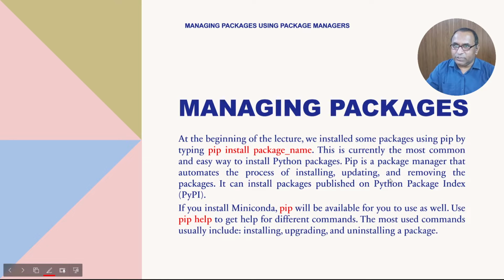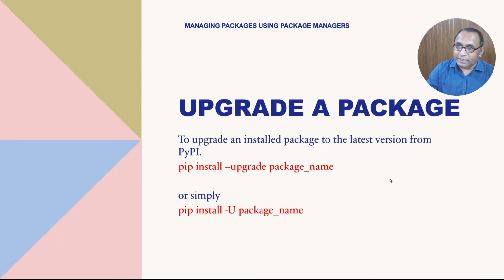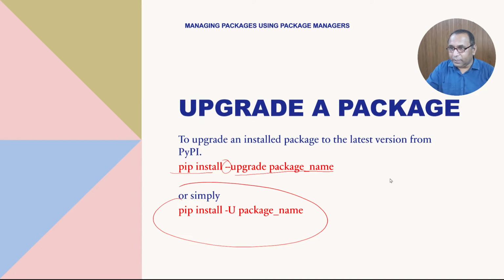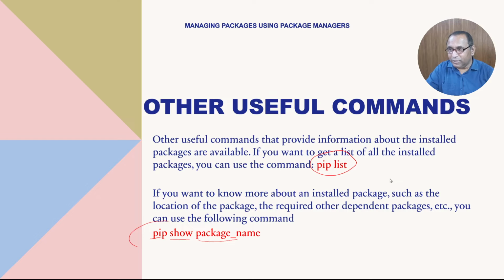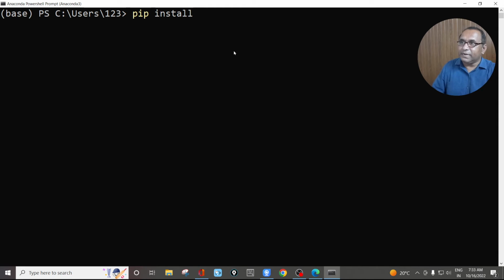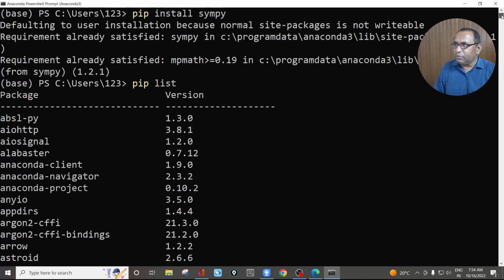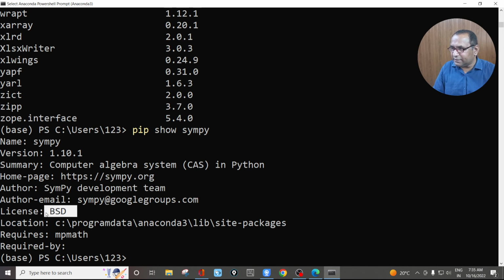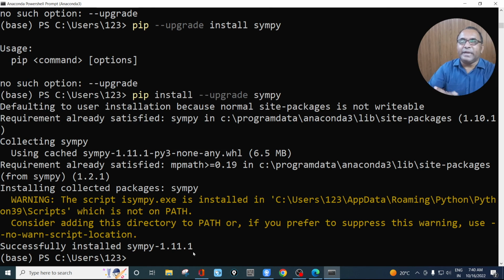Lecture -11: Managing Packages/Module using Package Manager for Python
This lectures aims to manage packages/modules using package manager.  we cover here how to install, upgrade and uninstall the packages for python. How we can get the list of all the installed packages and get the information about the package also presented. This lecture will help you to manage modules/ packages in python.